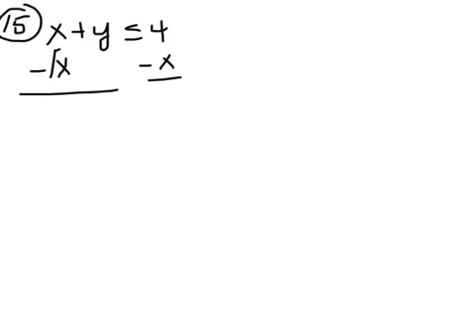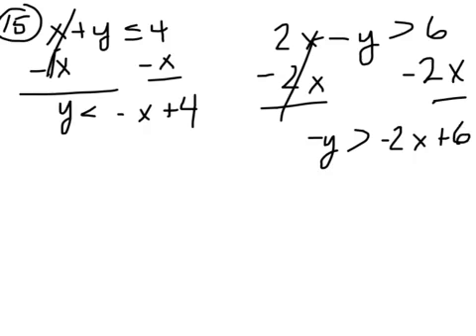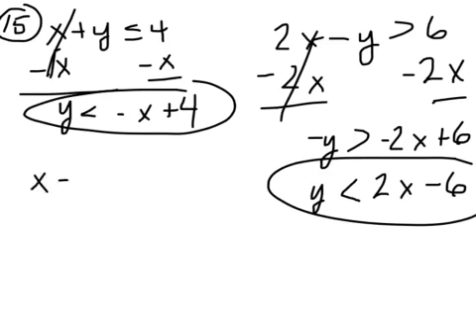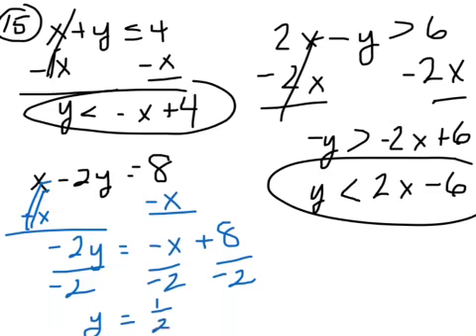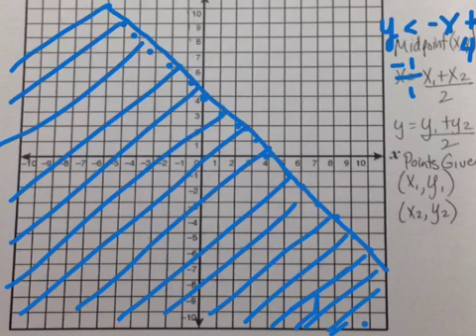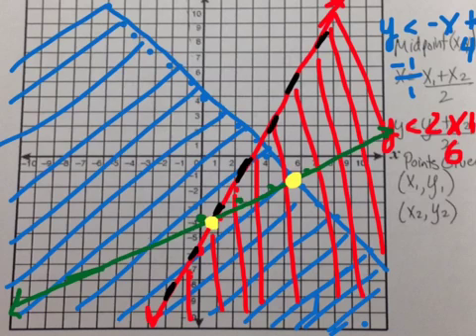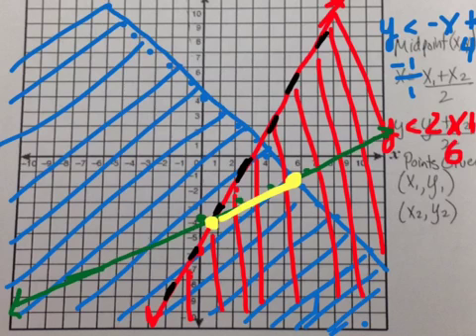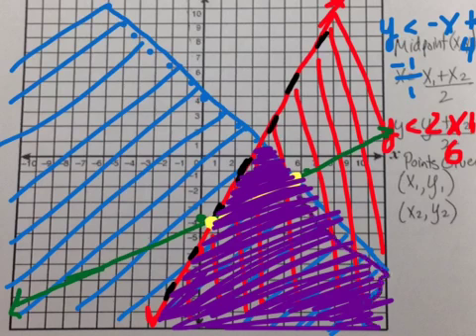Algebra 2 section 4.10#15